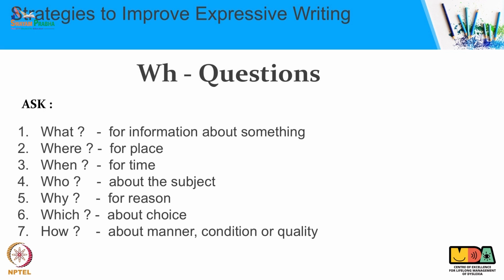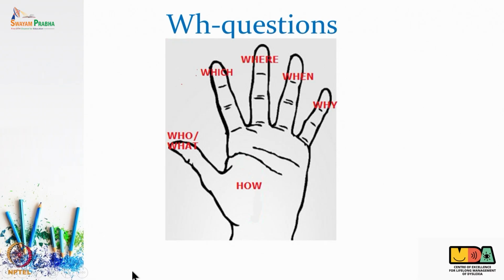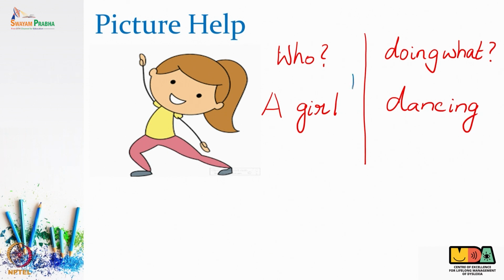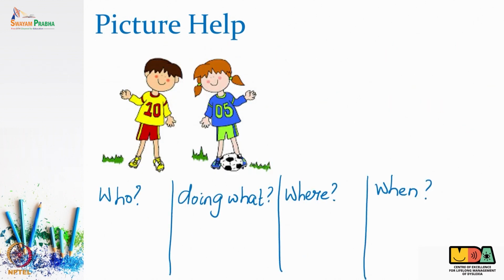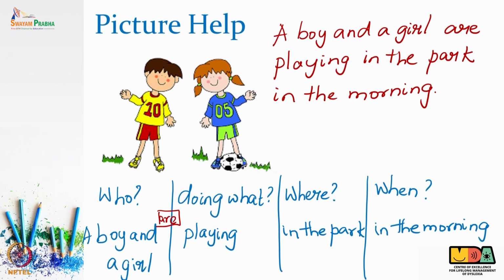Writing-Segment 5-Writing Sentences